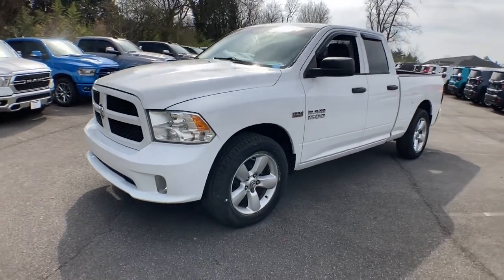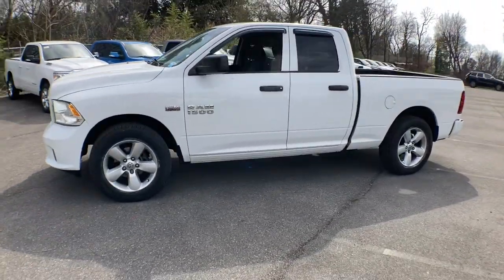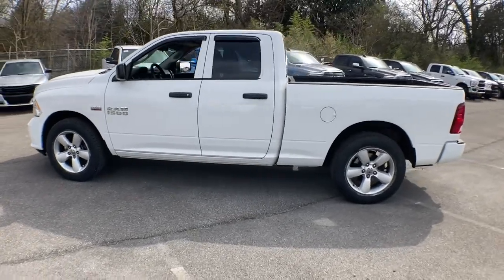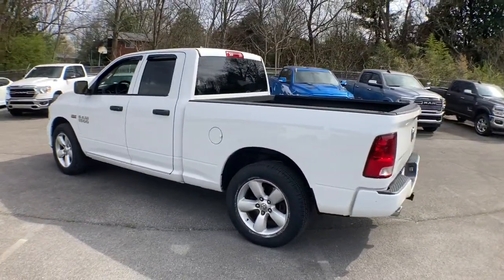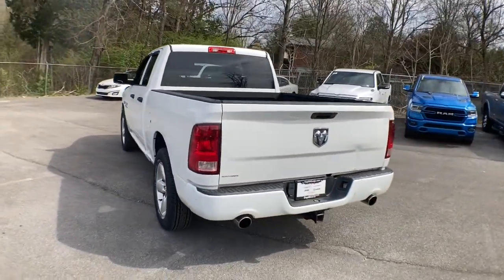2013 Ram 1500 Knoxville, Farragut, Oak Ridge, Maryville, Gatlinburg, TN DS712474A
Bright White Clearcoat Used 2013 Ram 1500 available in Knoxville, Tennessee at Jim Cogdill CDJR. Servicing the Farragut, Oak Ridge, Maryville, Gatlinburg, TN area.

EPA 20 MPG Hwy/14 MPG City! Express trim. Alloy Wheels Edmunds.coms review says With a winning combination of strong powertrains a smooth ride and a well-trimmed cabin the 2013 Ram 1500 is our top pick in the full-size pickup truck segment. KEY FEATURES INCLUDE: Aluminum Wheels. VEHICLE REVIEWS: Edmunds.com explains With a winning combination of strong powertrains a smooth ride and a well-trimmed cabin the 2013 Ram 1500 is our top pick in the full-size pickup truck segment.. Price does not include licensing costs registration fees taxes and dealer doc fee of $699 which are to be paid by the consumer.